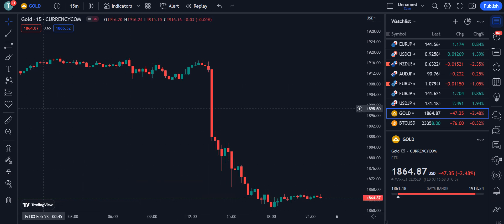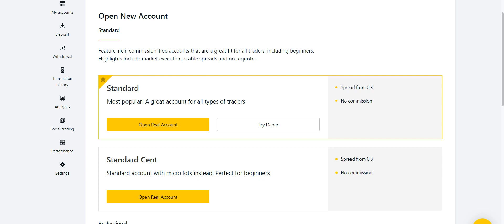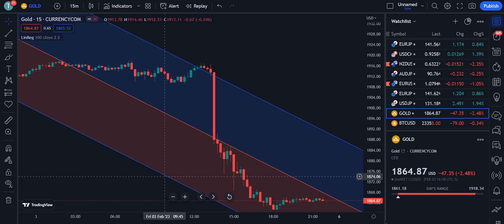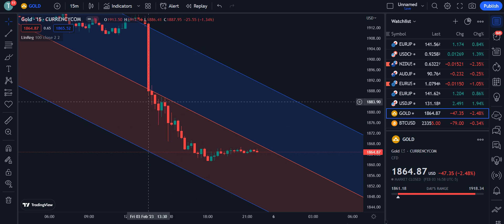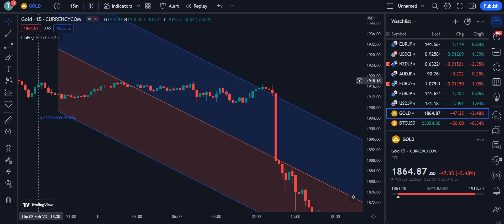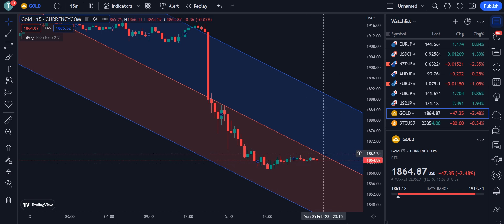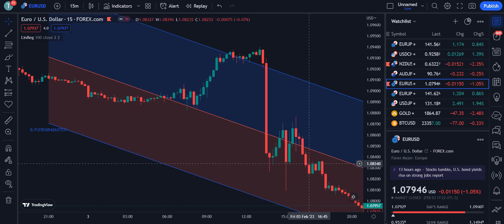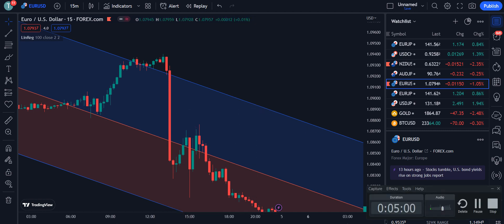How I Made $154 Dollars Using Dynamic Linear Regression Channel Indicator Scalping Trading Strategy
In this video I have discussed about Dynamic Linear Regression Channel Indicator for scalping Strategy . This strategy can be used for the Forex, Crypto and Stock market.